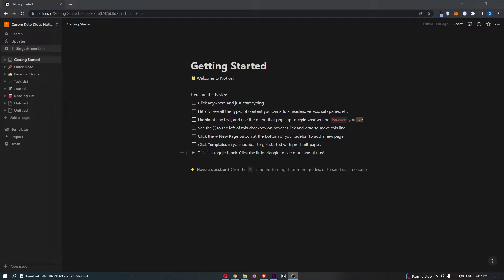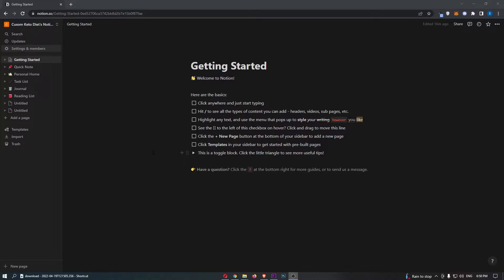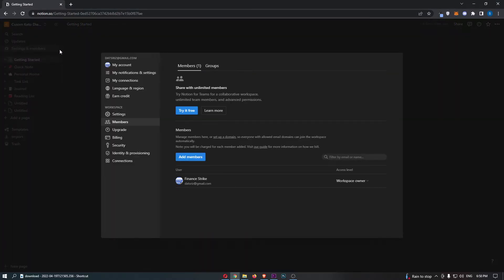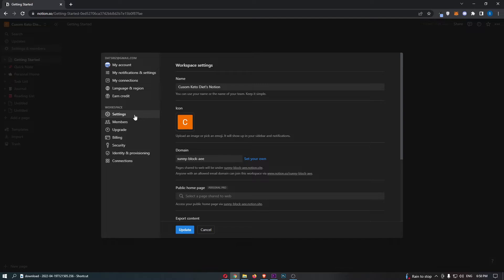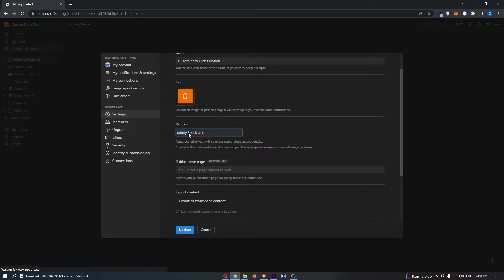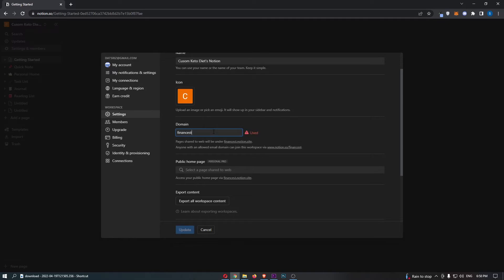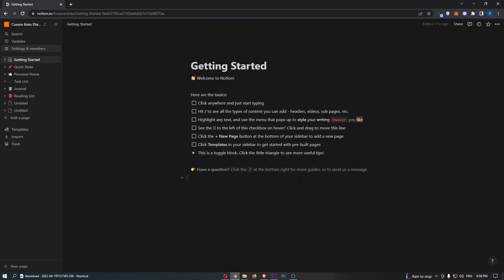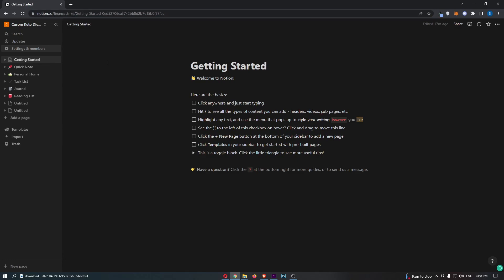How To Change Domain on Notion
In this tutorial I will show you How To Change Domain on Notion